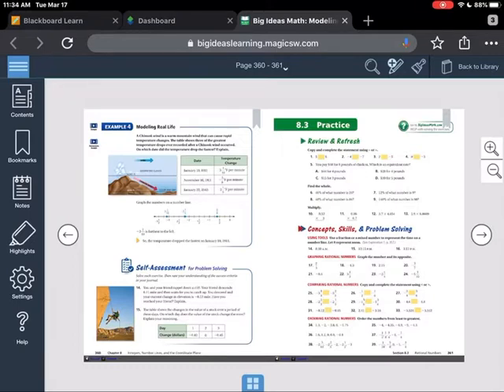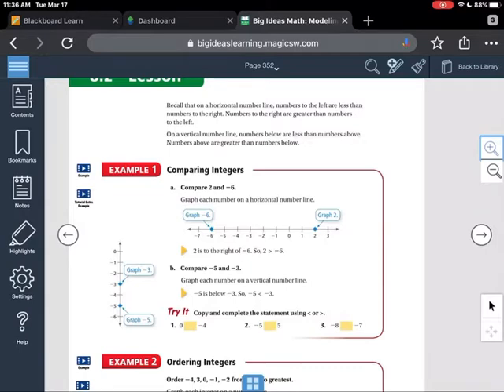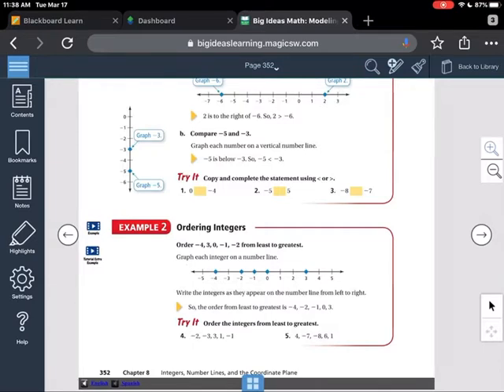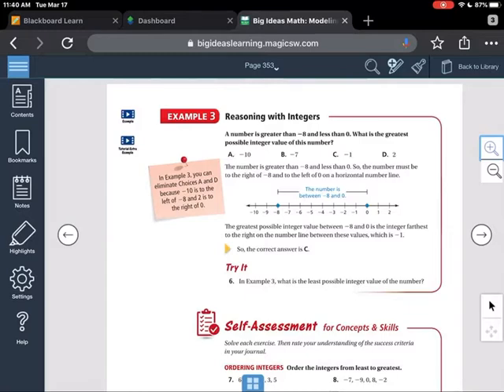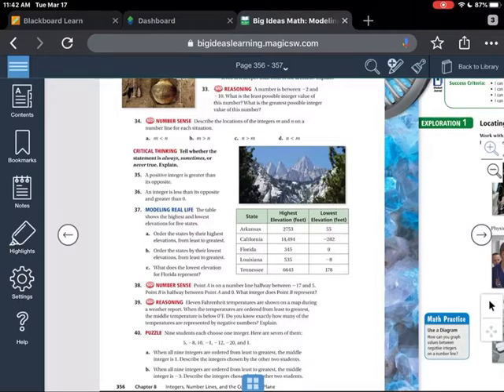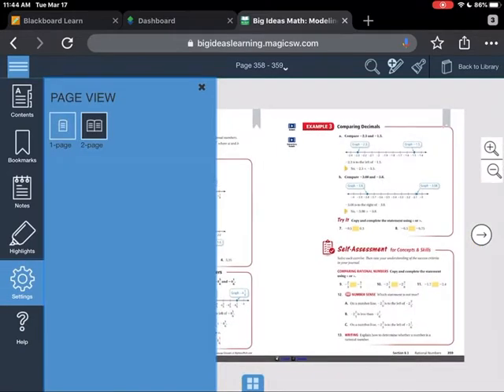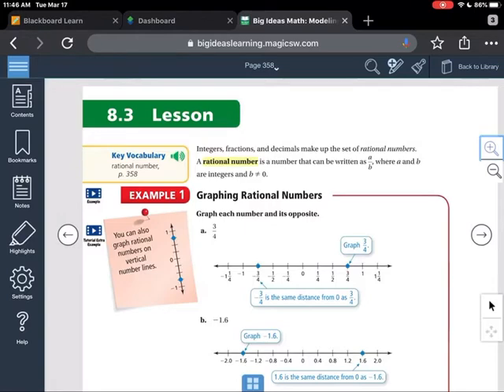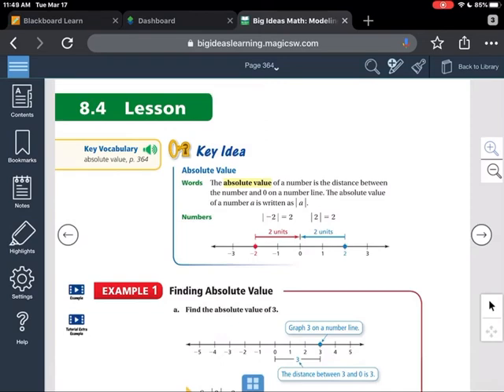(6th Grade)-Ch.8.2 through 8.3_INTEGERS AND RATIONAL NUMBERS)